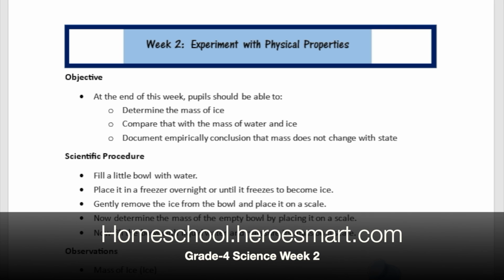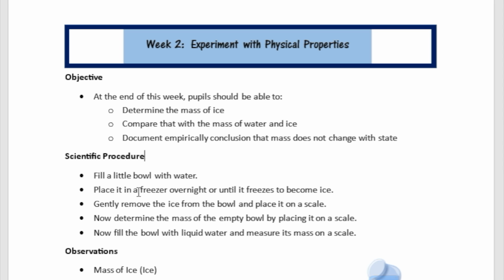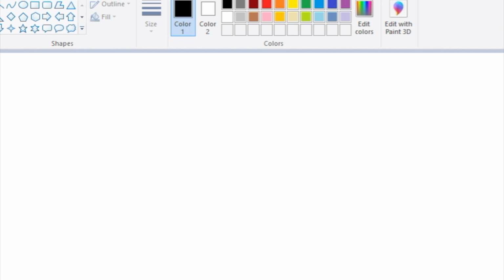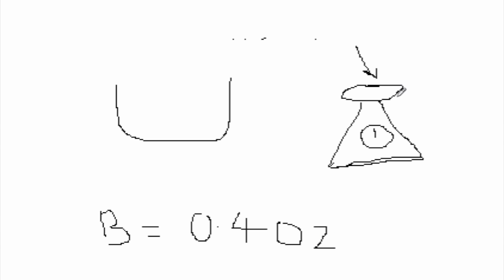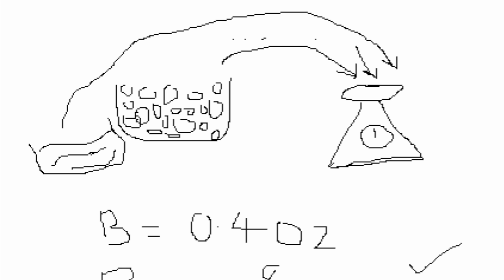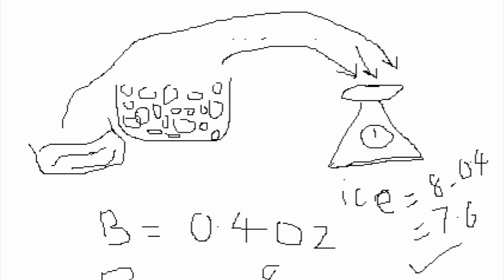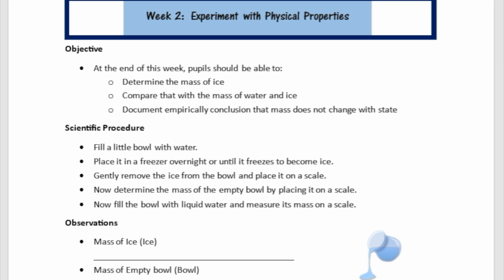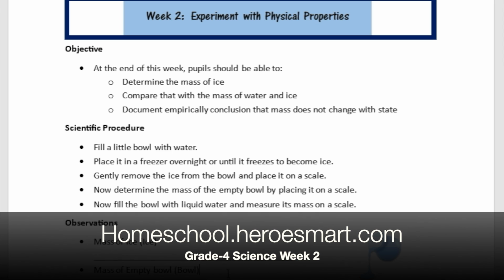Grade 4 Science Week 2 - Free Homeschooling Video